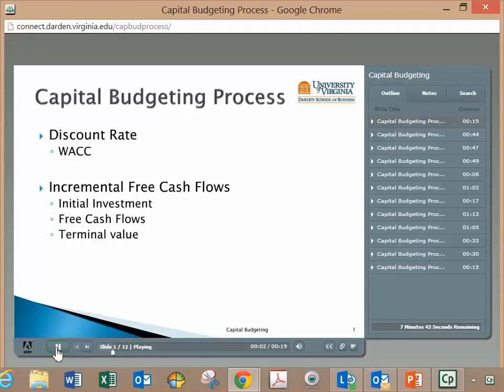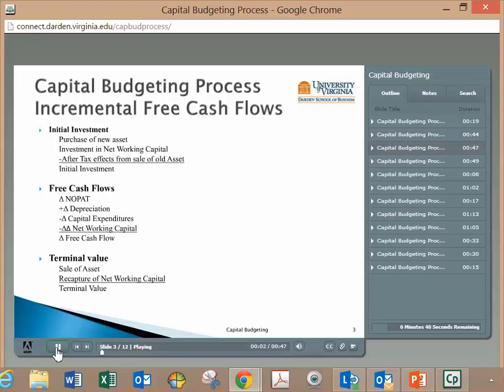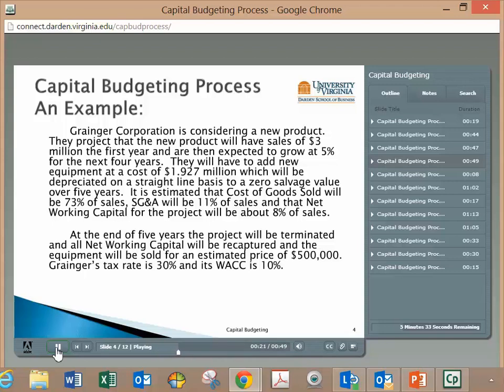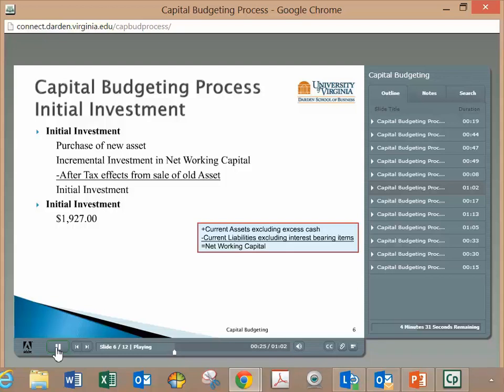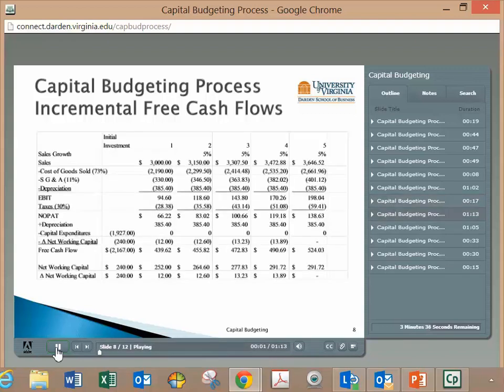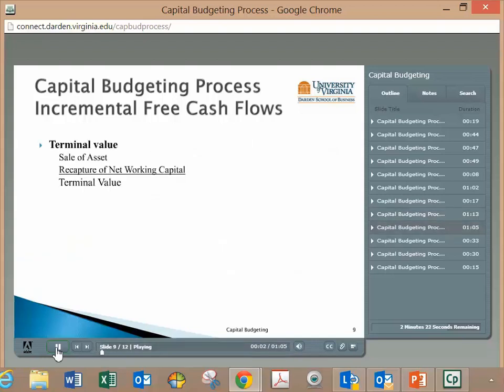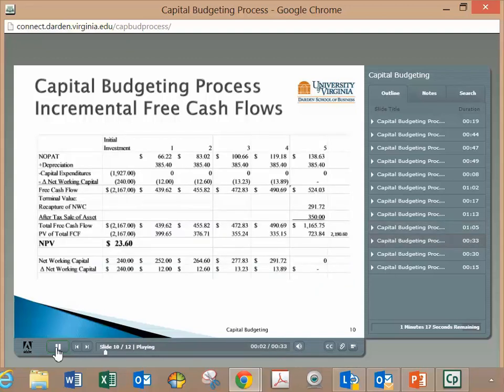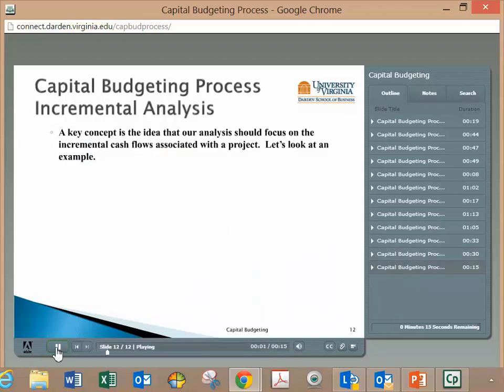The Capital Budgeting Process